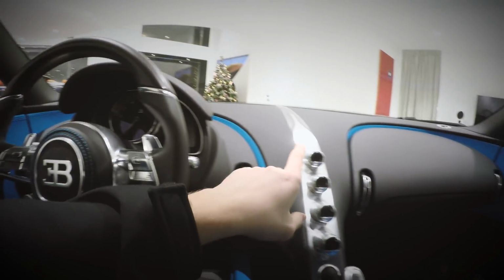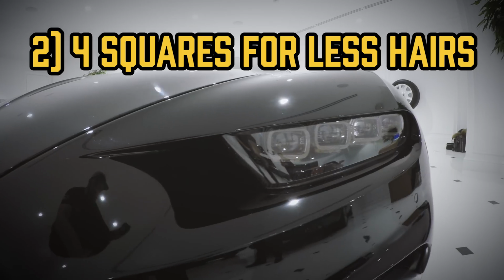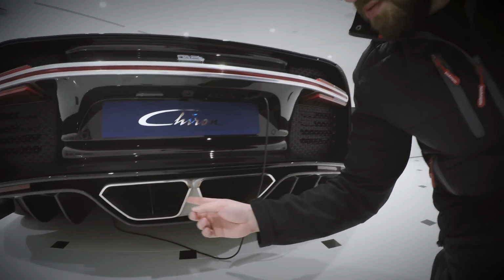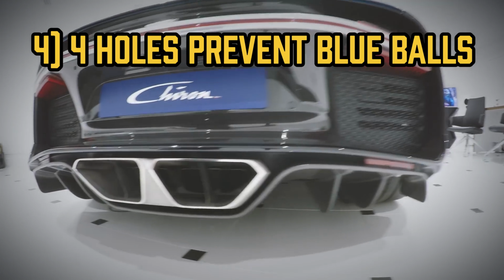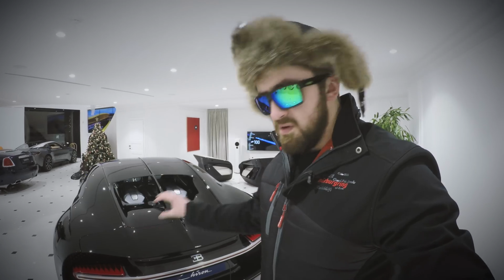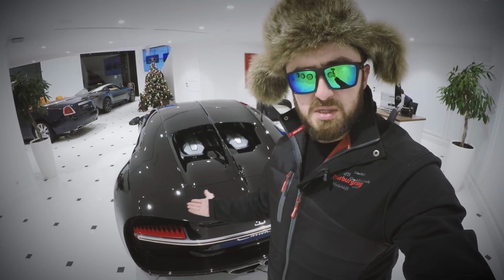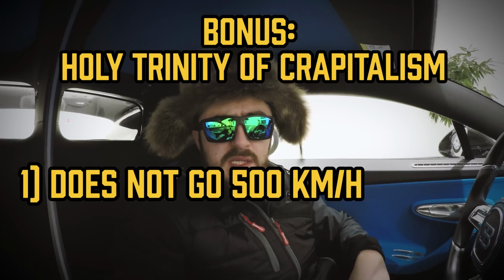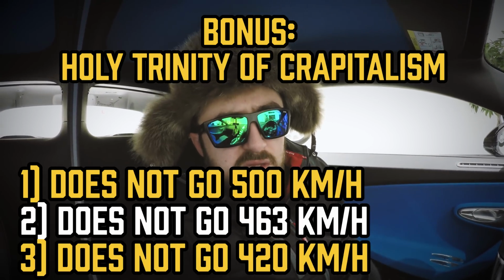BUGATTI CHIRON: TOP 5 FEATURES YOU DID NOT KNOW